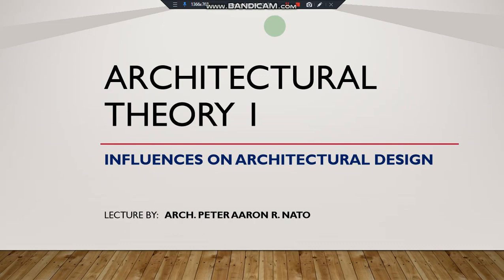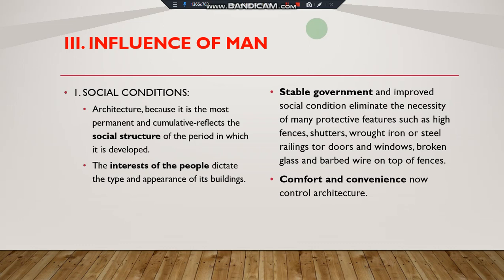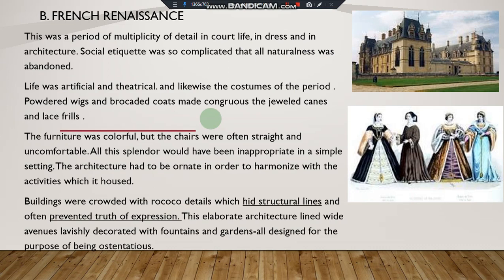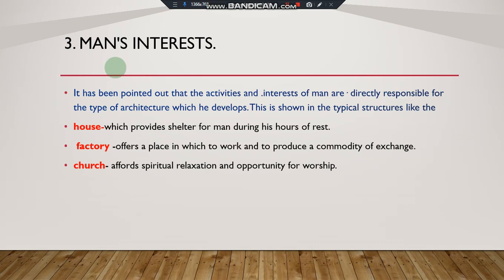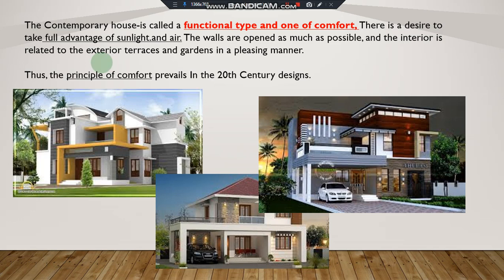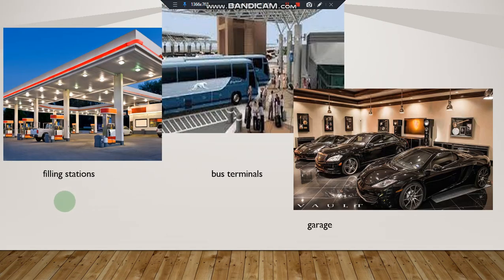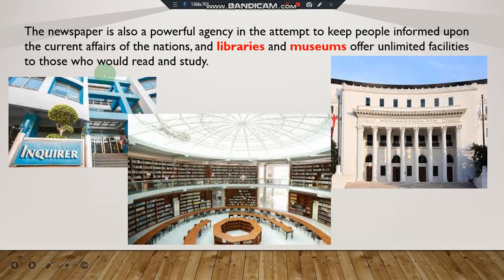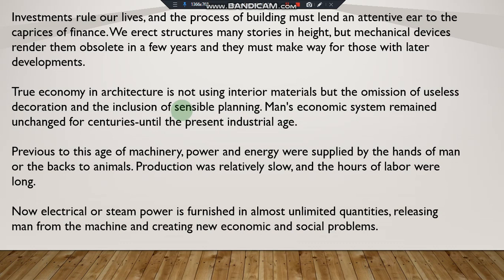bandicam 2021-09-01 09-21-35-944 - Join